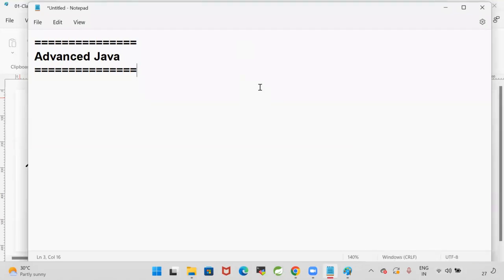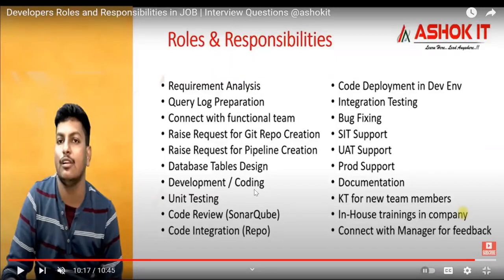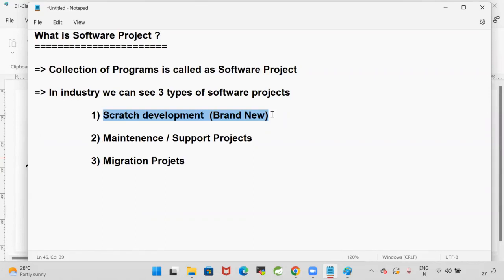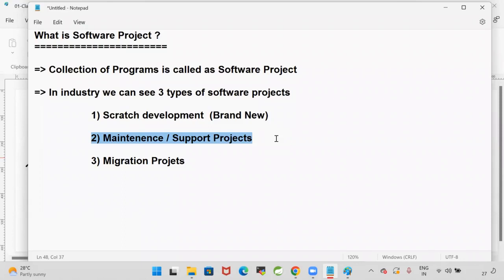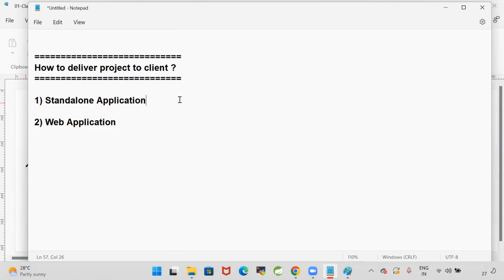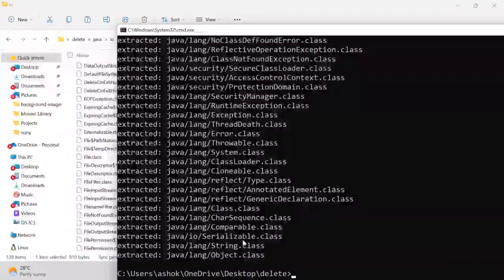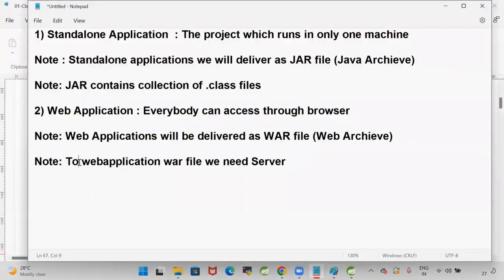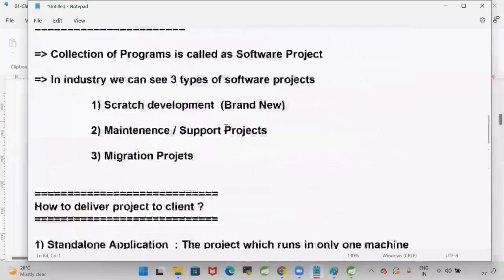ADVANCE JAVA | Class 2 | SOFTWARE FREE COURSES